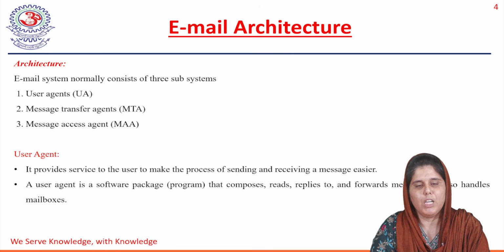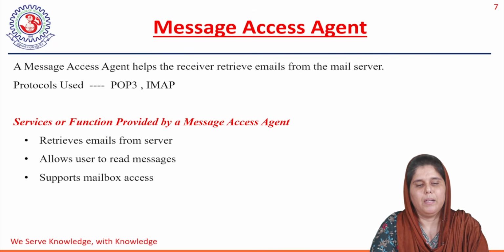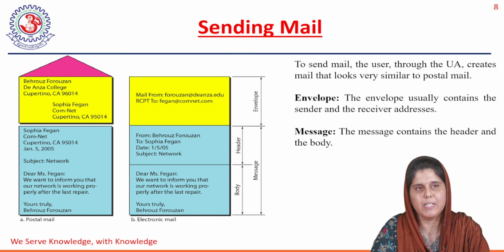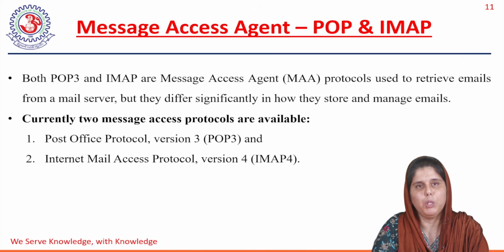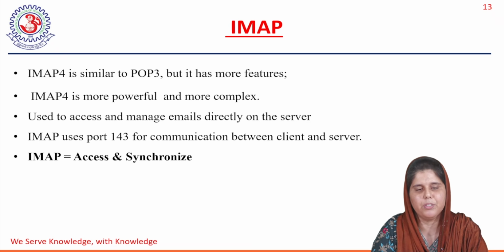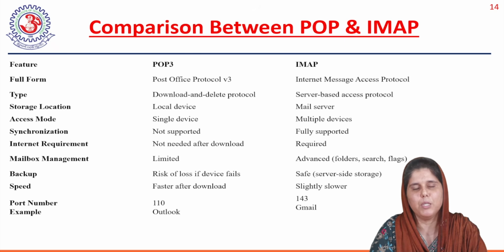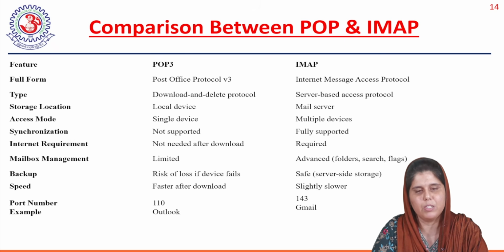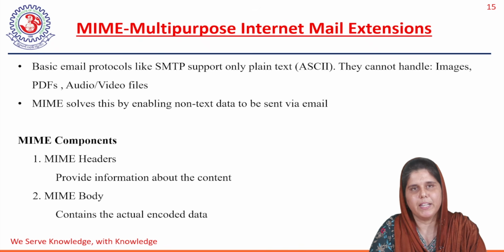E-mail Protocols, Mrs. M. Fathima Begum, Mrs. M. Bommy, Asst.Prof, Dept CSE - Cyber Security, MITS